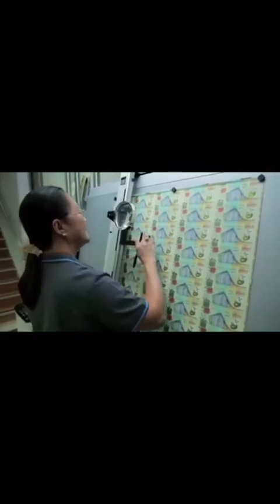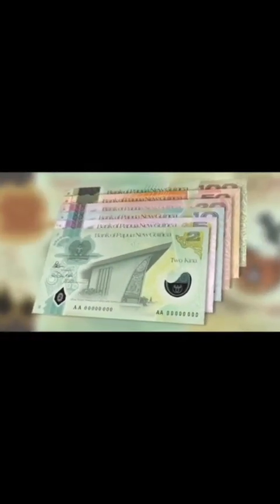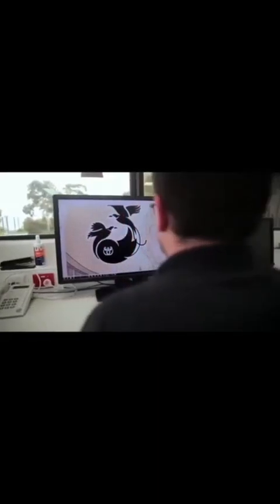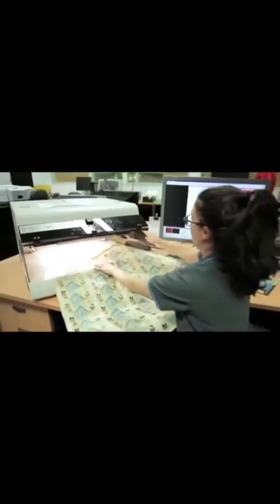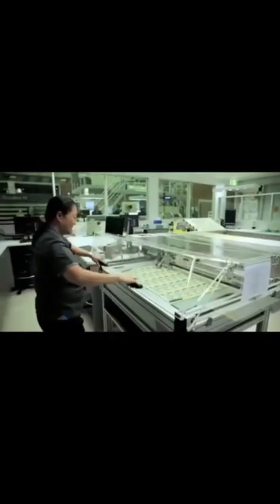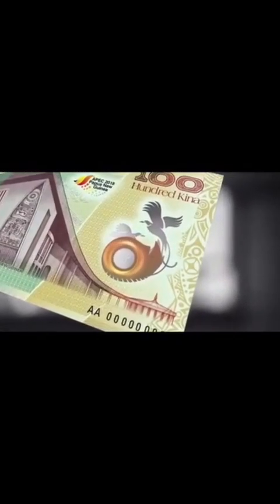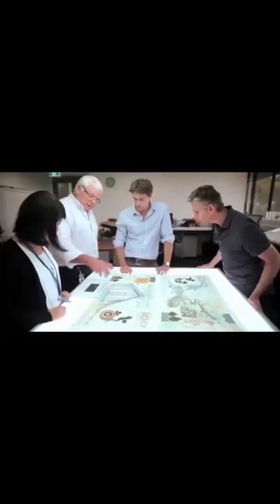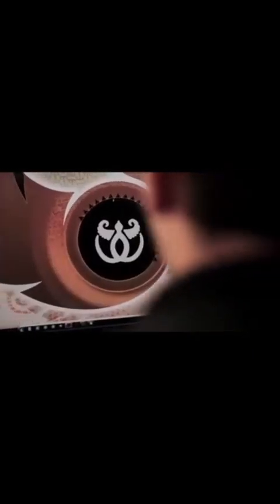PNG Bank note printing.